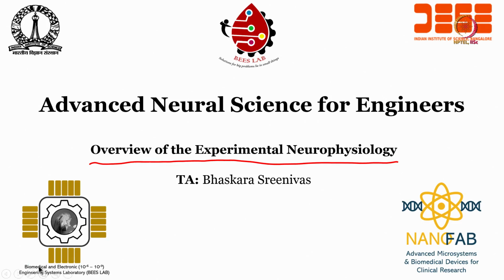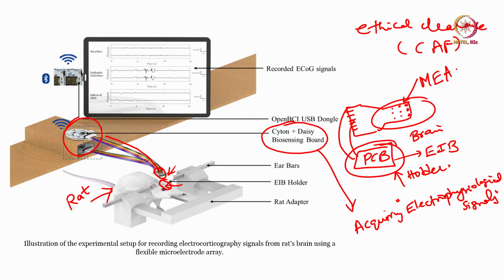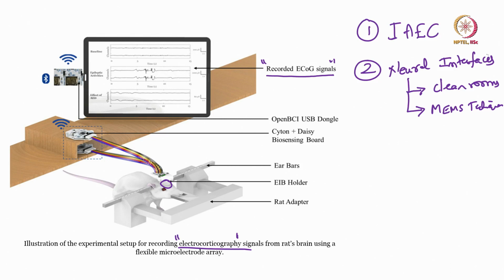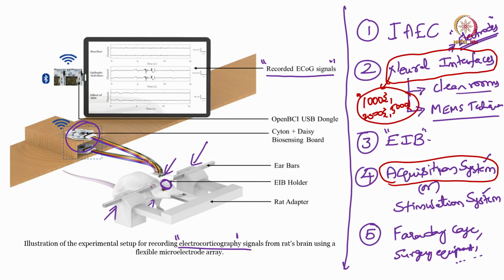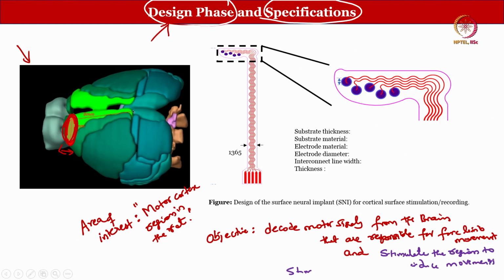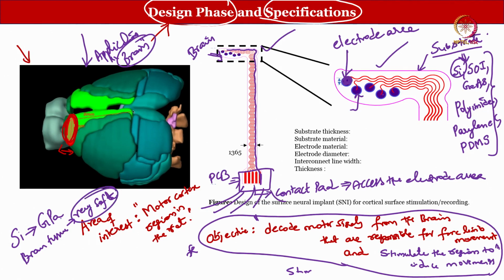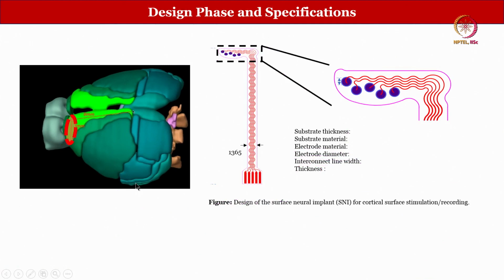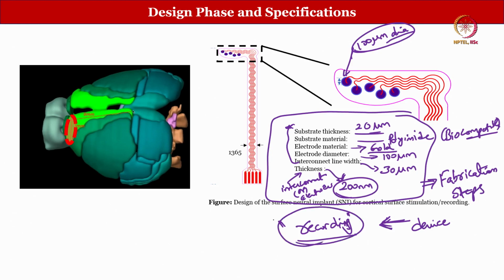Lec 29 Overview of Experimental Neurophysiology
Experimental Neurophysiology, Surface Neural Implants, Parkinson's, Deep Brain Stimulation, Catwalk System